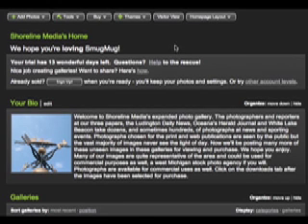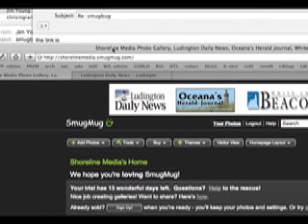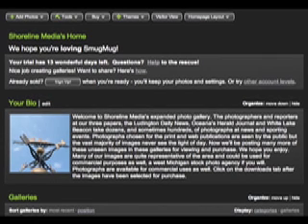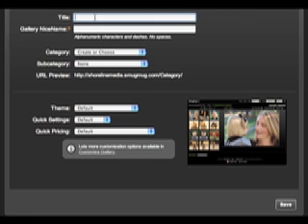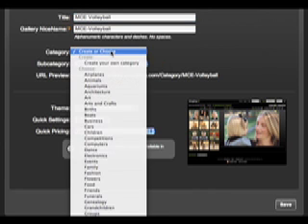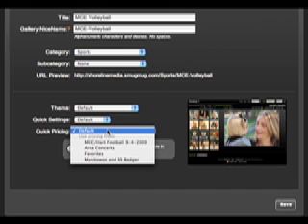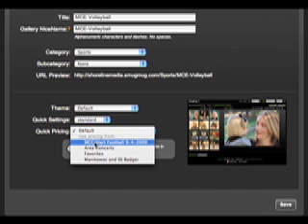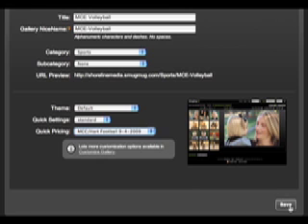smugmug tutorial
Inhouse tutorial for Smugmug